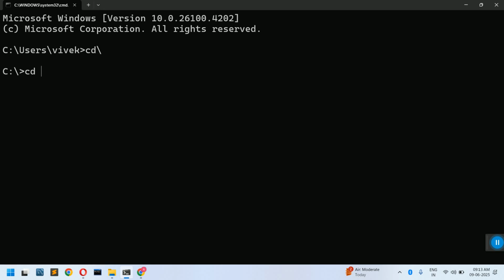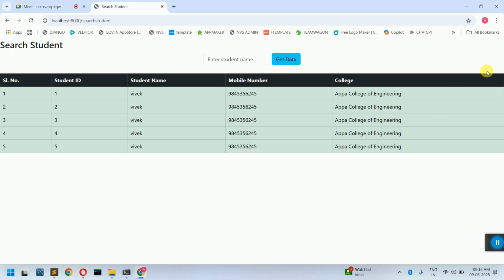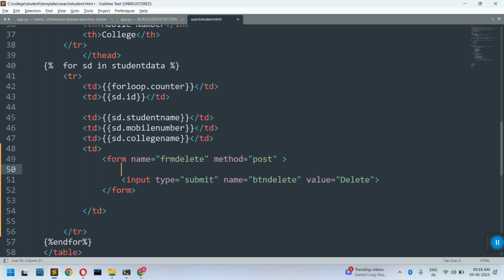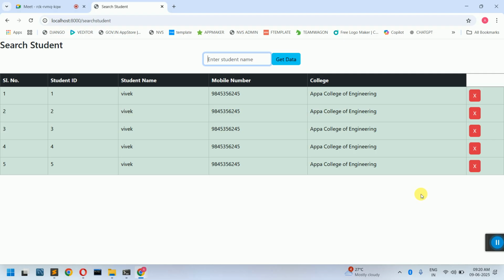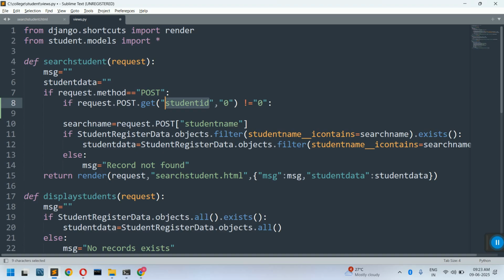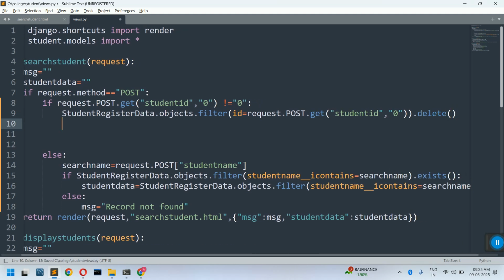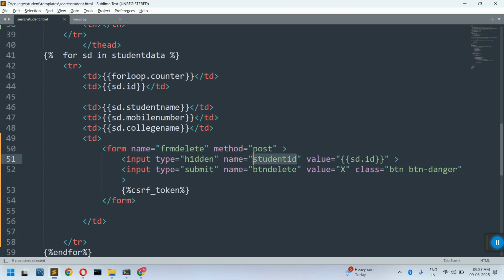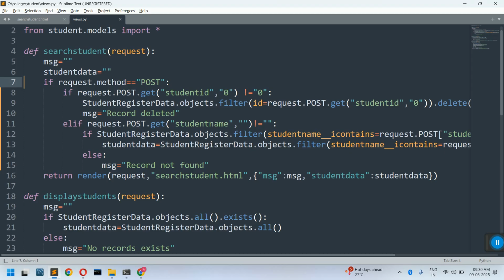DJANGO DELETE OPERATION